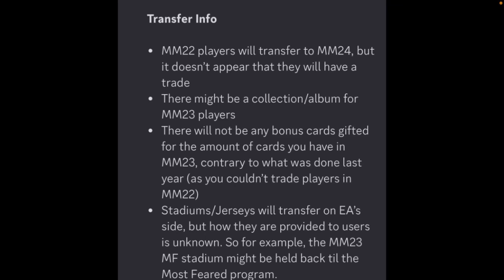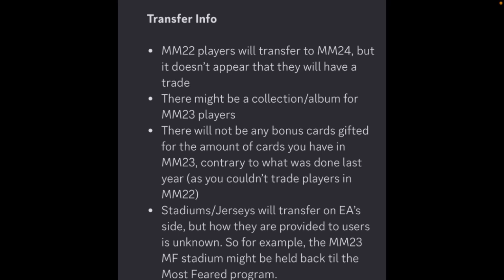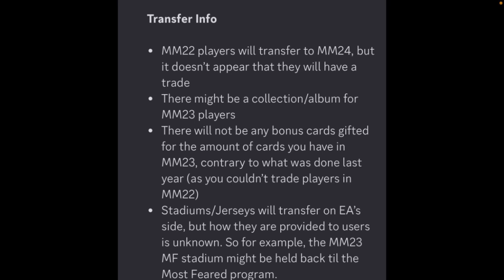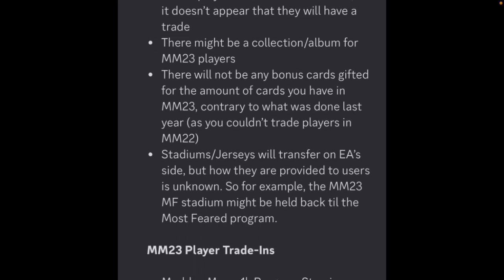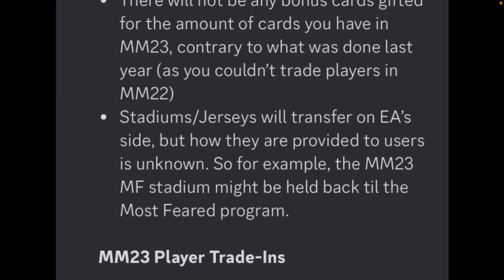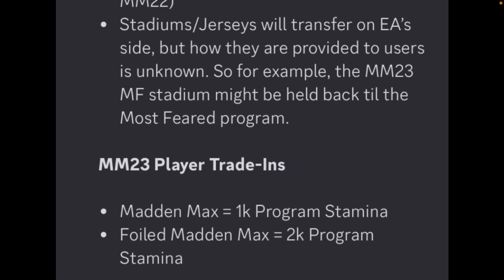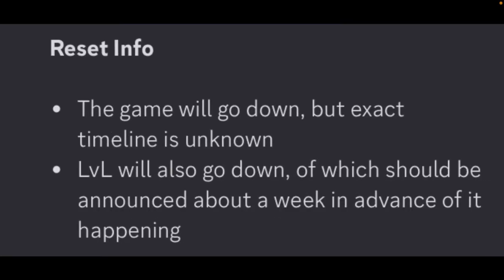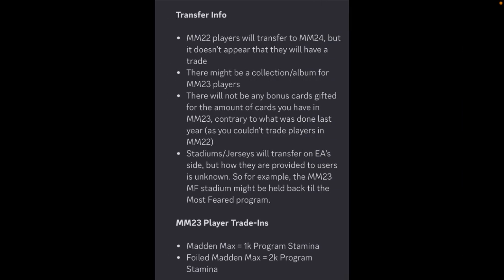MADDEN MOBILE 24 CARRYOVER TRADE-INS REVEALED!!! WHAT YOU TRADE YOUR MADDEN MOBILE 23 MAXES FOR!!!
Today I’ll be talking about some more Madden Mobile 24 carryover information so you can see how much value you currently have for the next game!